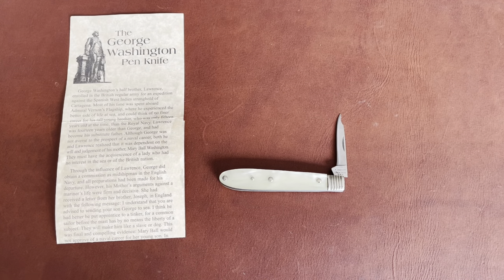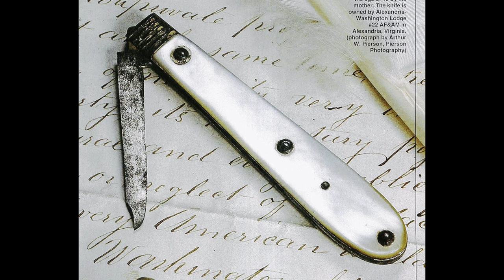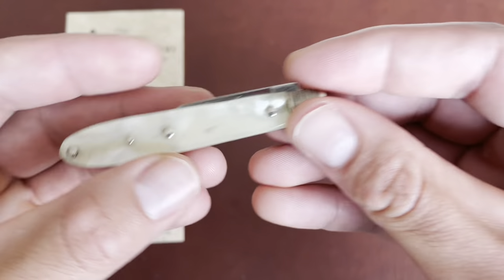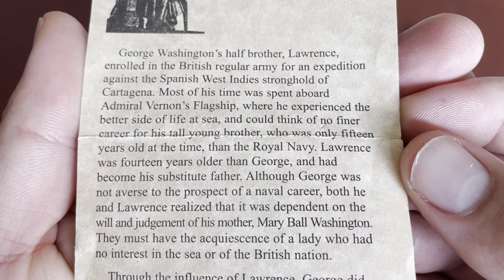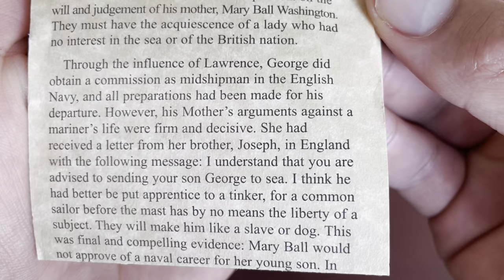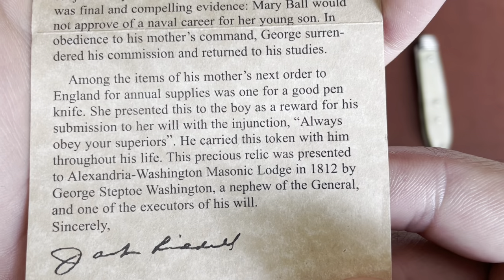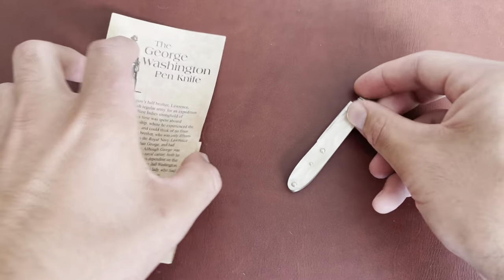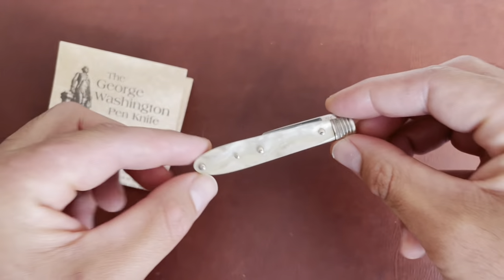George Washington’s Pen Knife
Shown in this video is a replica/reproduction of George Washington’s pen knife. This reproduction knife was made by Camillus USA in 1999. The knife commemorated the 200 year anniversary of Washington’s death in 1799.

Washington’s mother had given him the pen knife as a gift for leaving the Navy and going to school. The knife was made to sharpen quill pens.